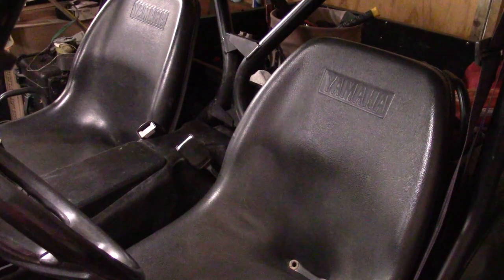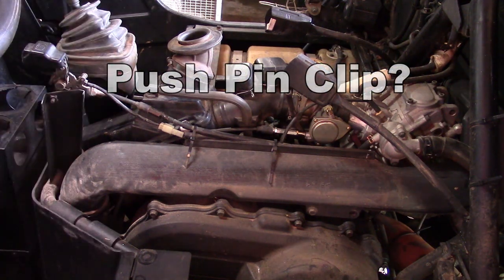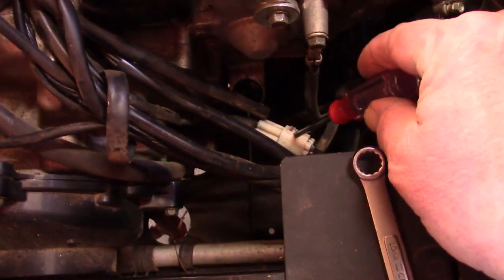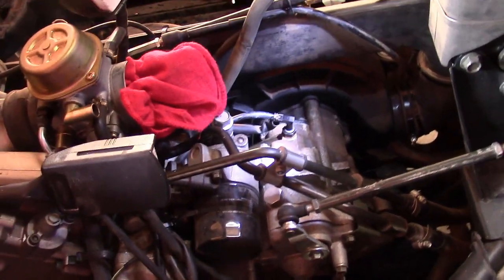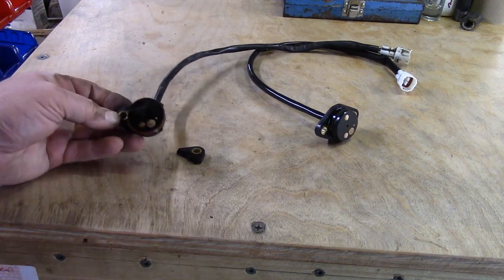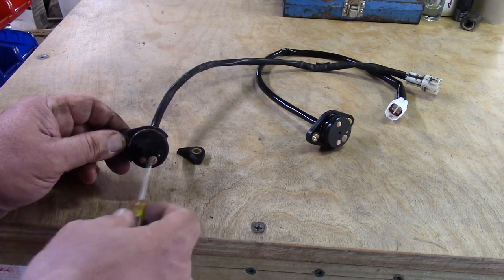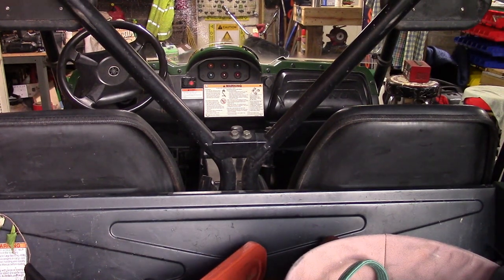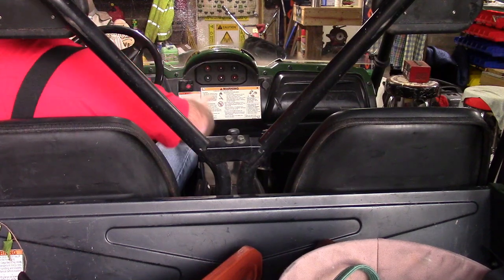Rhino 660 Neutral Switch Assy. Rhino 2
Replacing the neutral switch assy on a Yamaha Rhino 660.